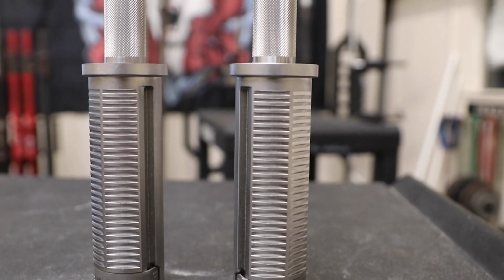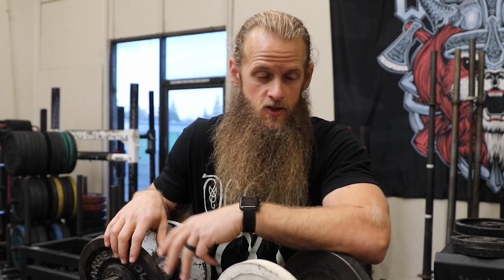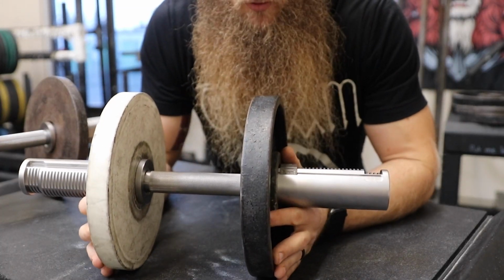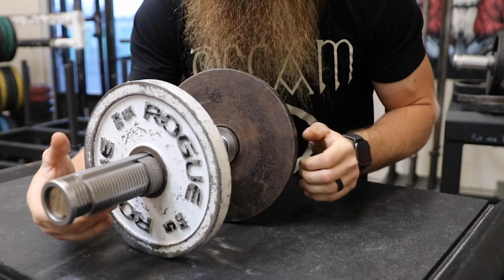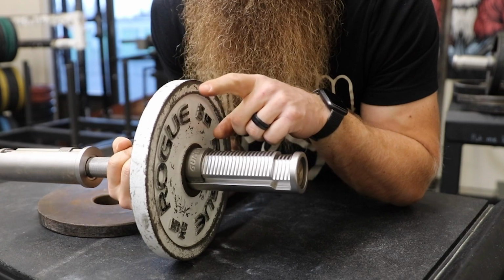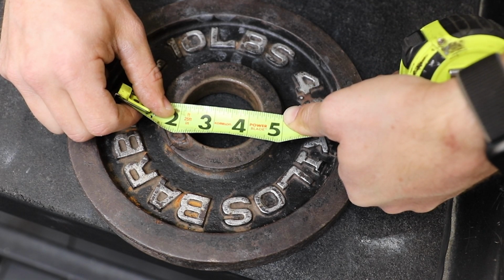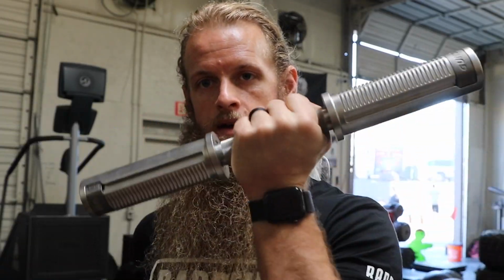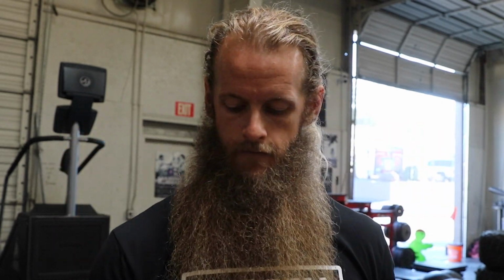The Strongest Loadable Dumbbells I've Seen (The Dumbler)